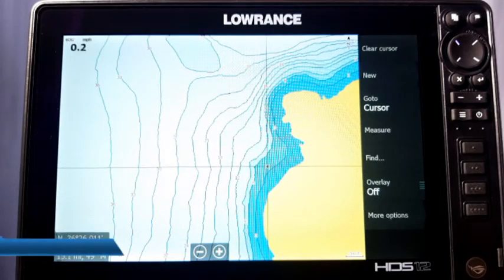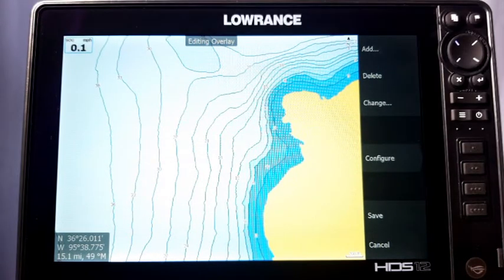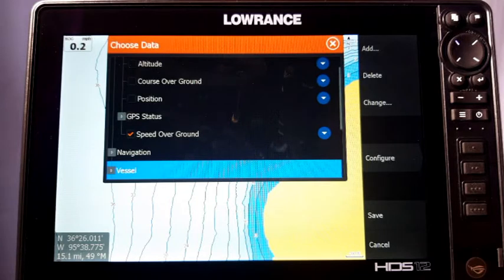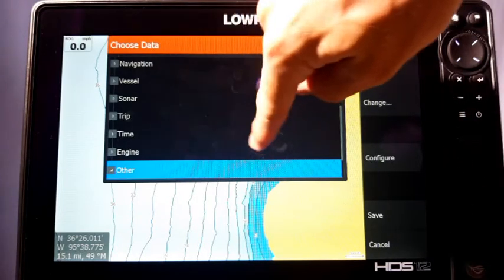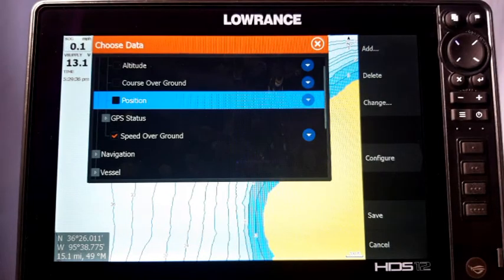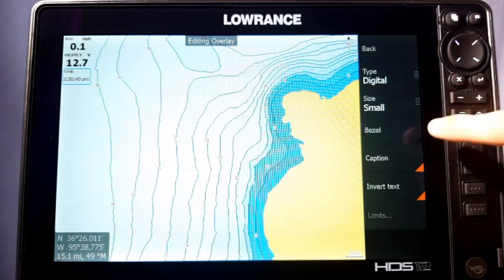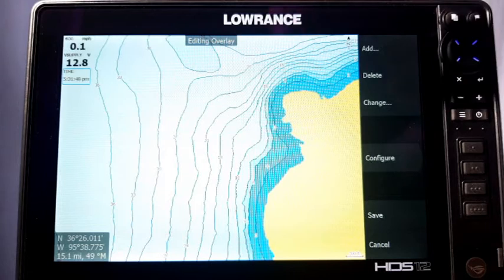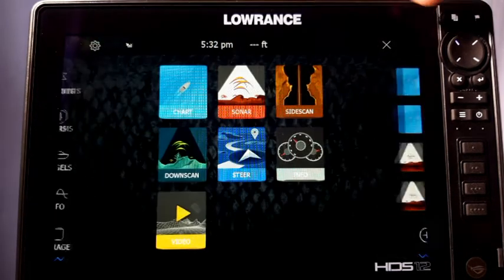How to Use a HDS Live / Carbon - Editing Overlays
Watch this video to find out how to setup your overlays!

Don't forget, we also have in-depth, step by step, comprehensive, training of all menu options coming soon as well. This means advanced functionality and what every menu option in the unit does and how to use it for those of you who want to get the most out of your Lowrance GPS/Fishfinder display.